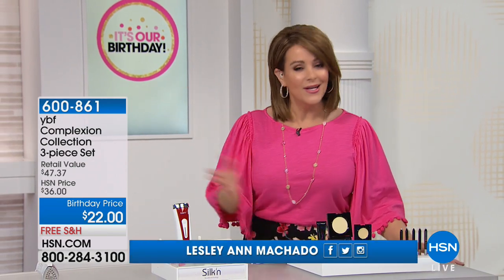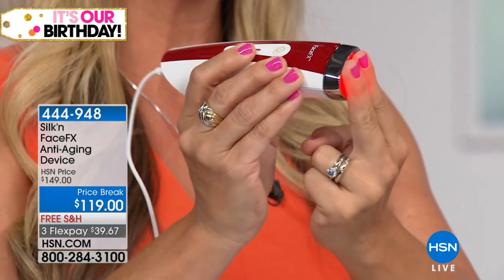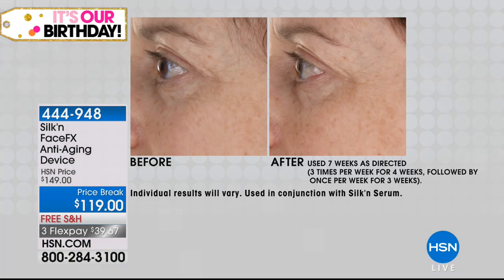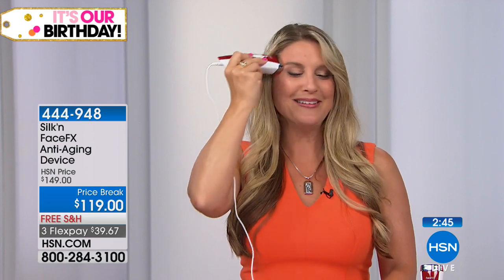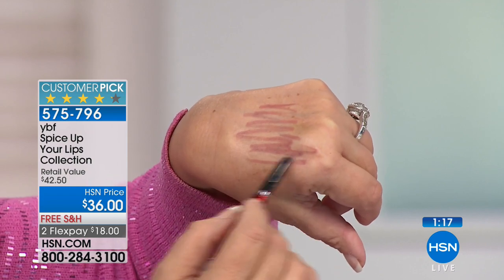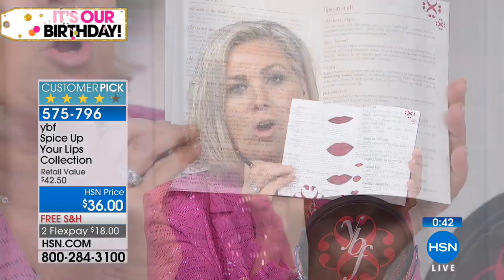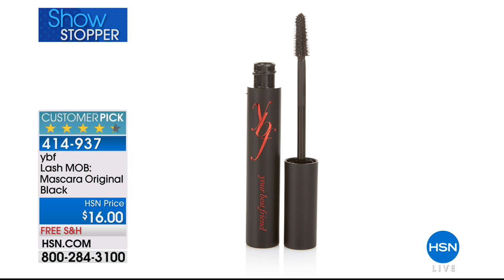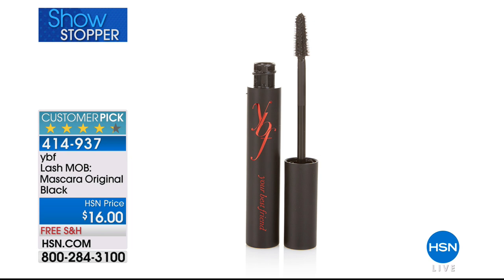HSN | ybf Beauty Celebration 06.29.2018 - 03 PM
Shop a full line of blendable, goof-proof cosmetics that deliver maximum results with minimal effort. Stacey Schieffelin shares personal beauty tips and secret makeup tricks along with her beauty know-how and her collection of easy-to-use cosmetics.